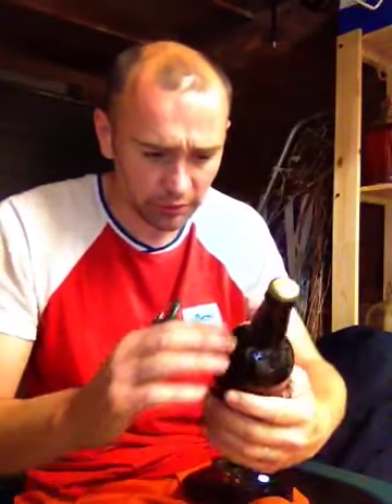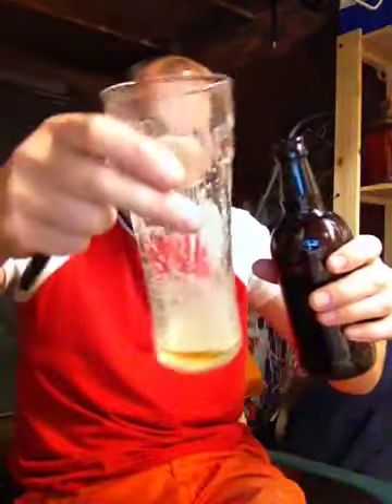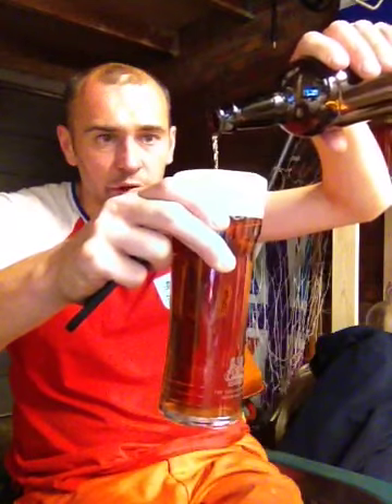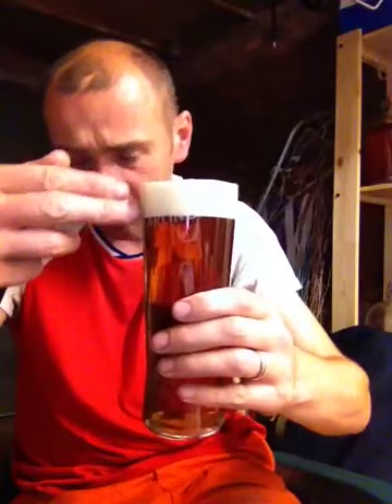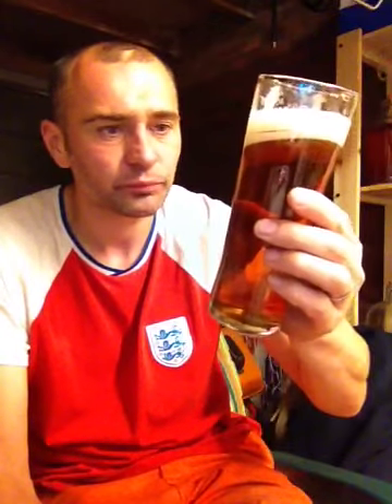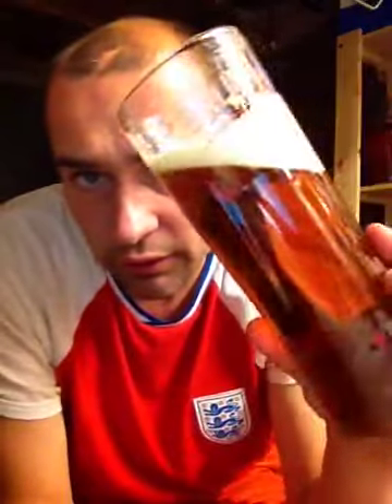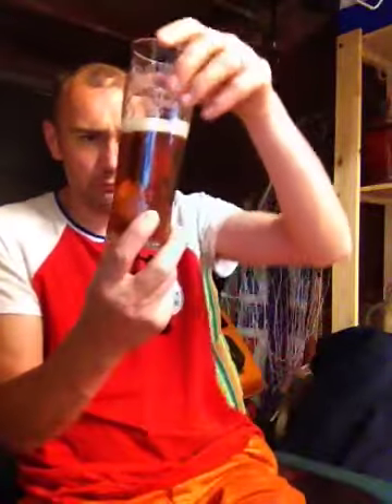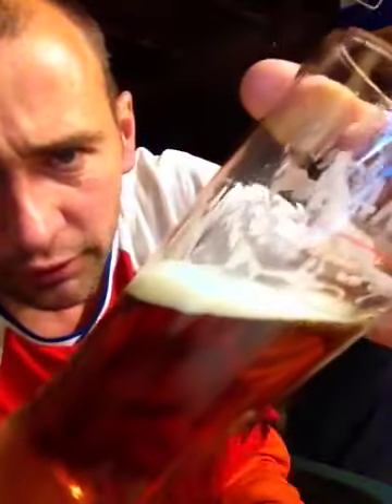My all grain beer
Whoooo it's a good brew